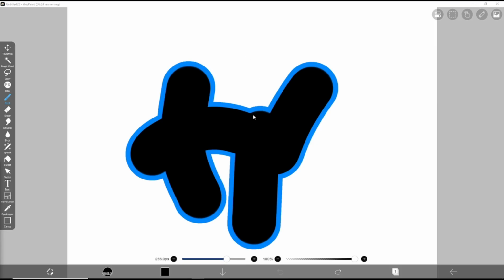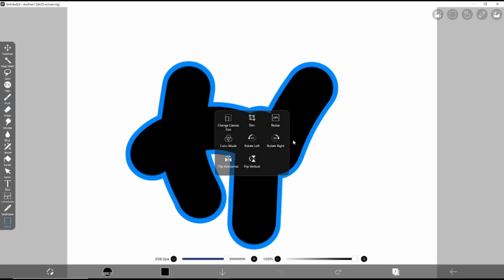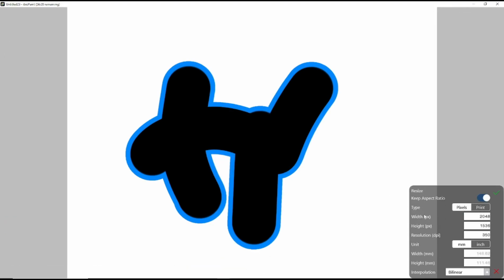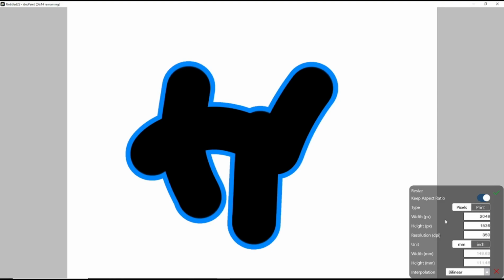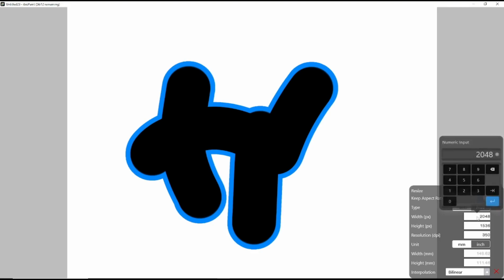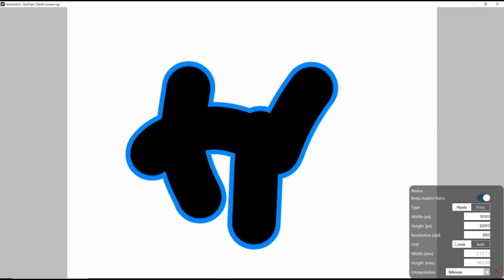Ibis Paint X How To Change Resolution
Learn ibis paint x basic tutorial for beginner how to change resolution